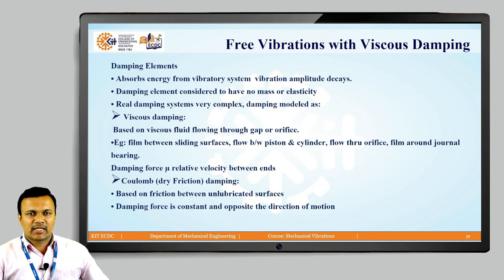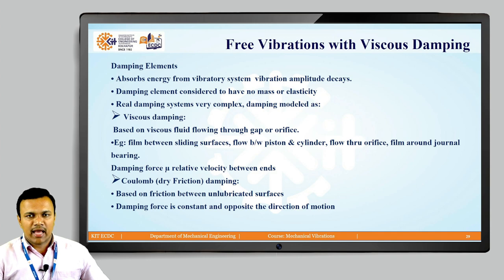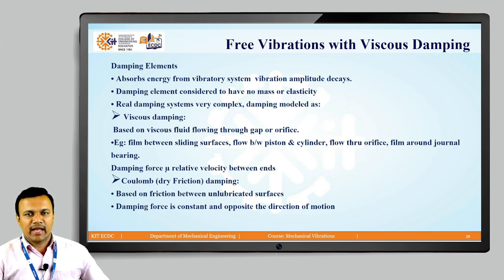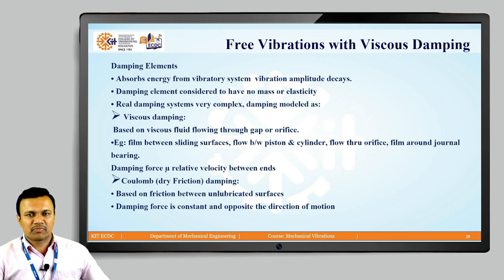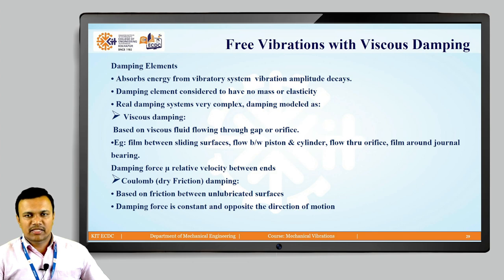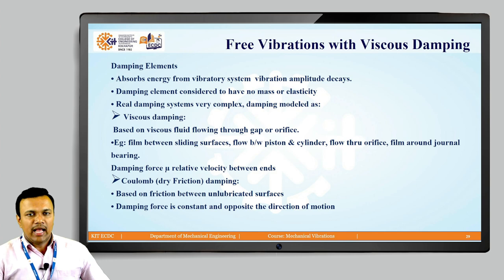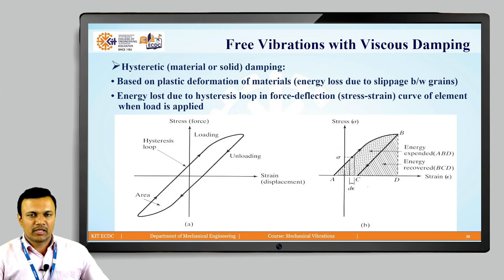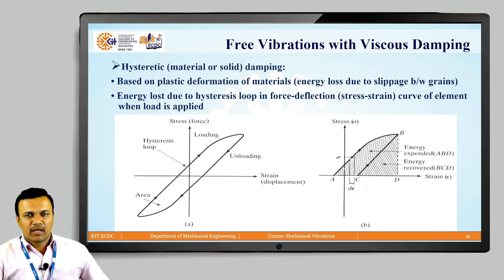Free Vibrations L1